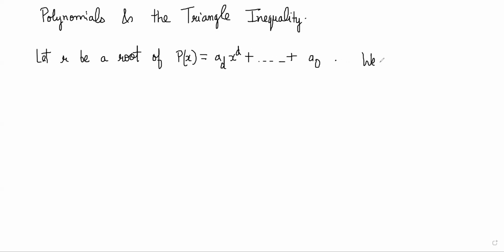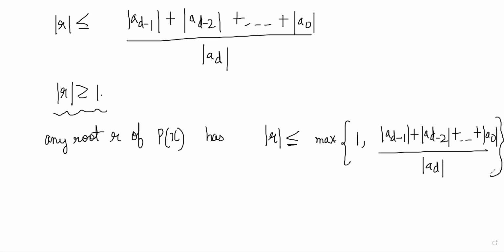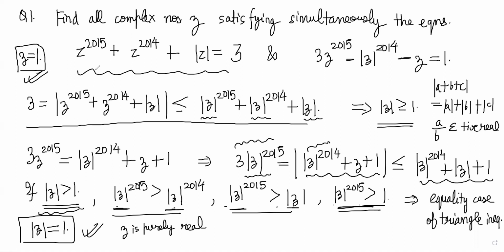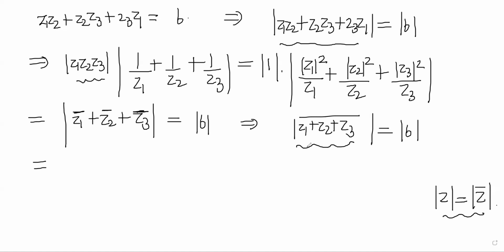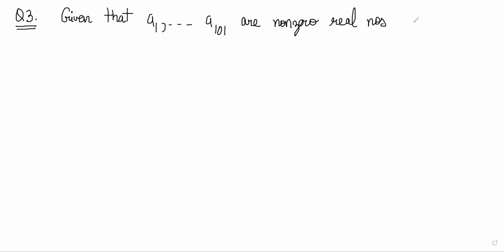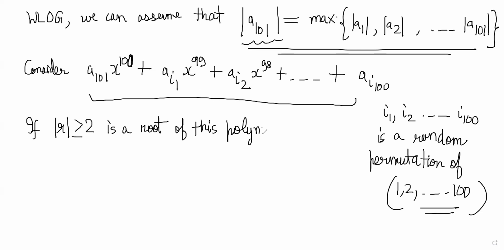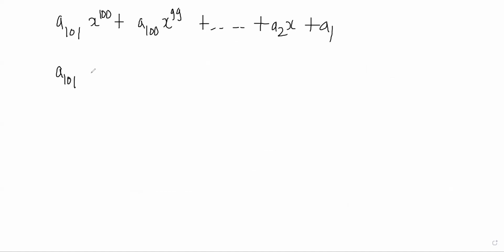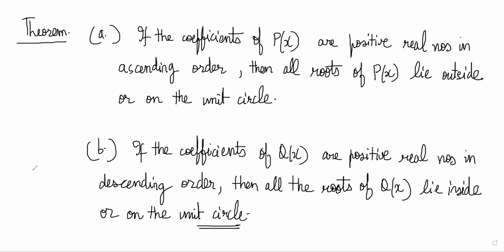Bounding the roots of a Polynomial